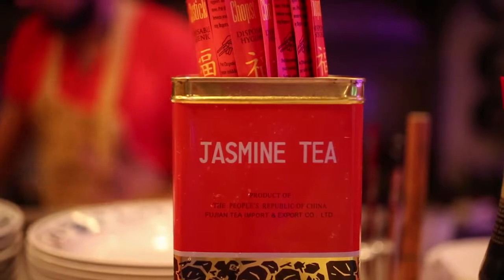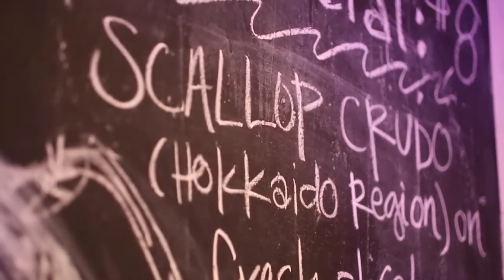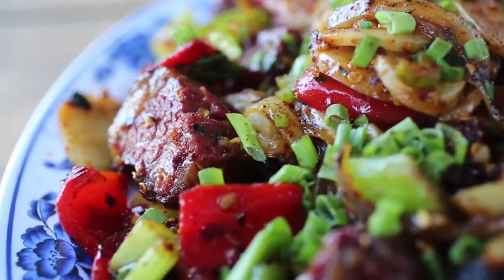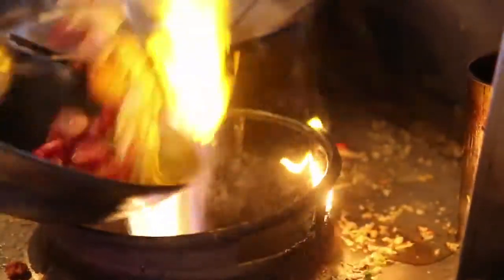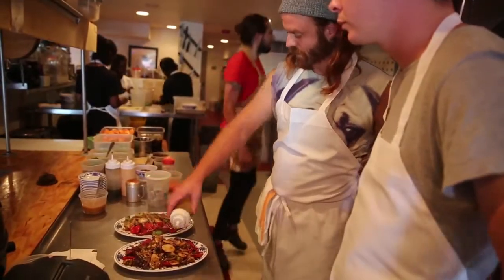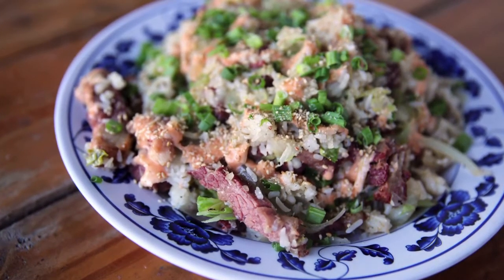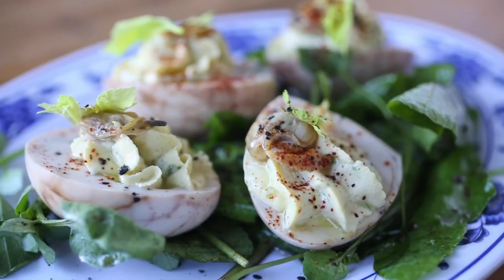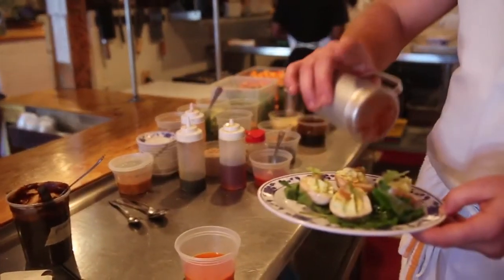Red's Chinese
Chef Tobias Womack talks about the cuisine at Red's Chinese and how he landed in New Orleans.